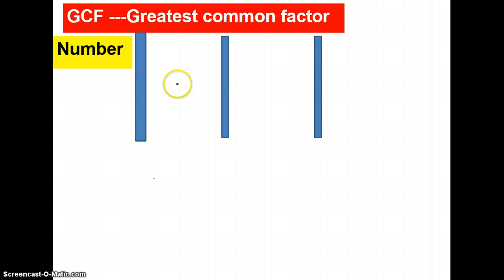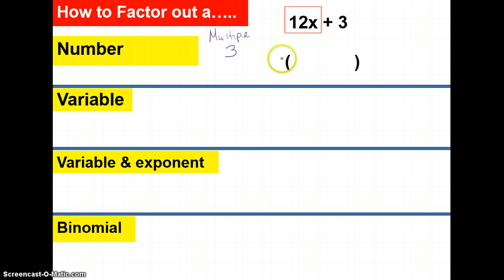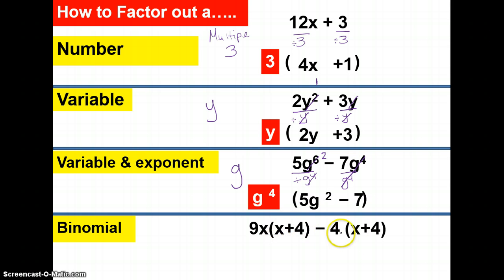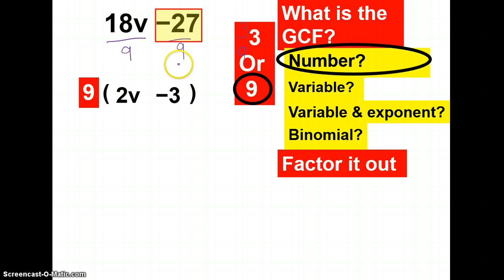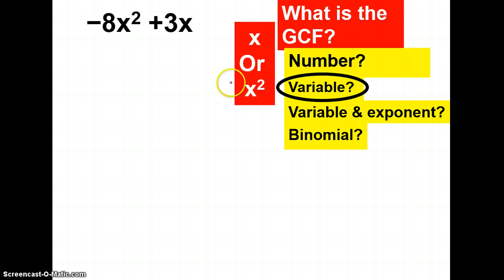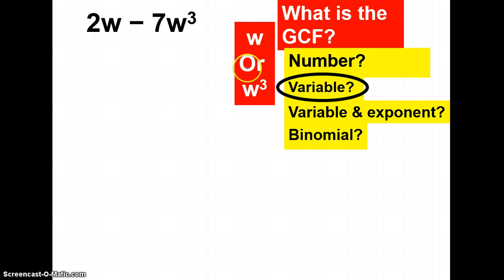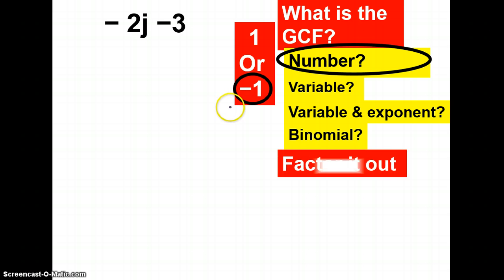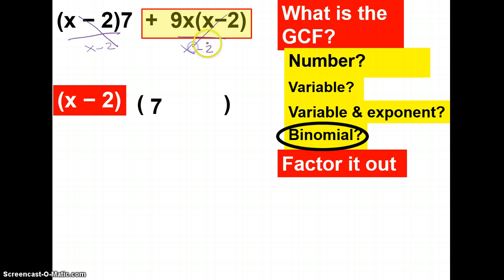Algebra 1 Credit 7 Factoring using GCF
View before completing Pg. 264